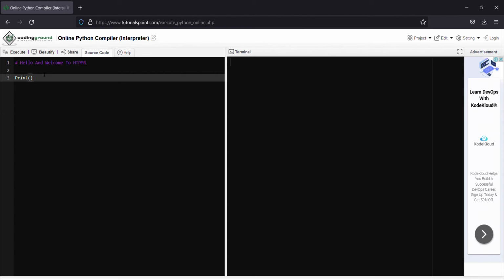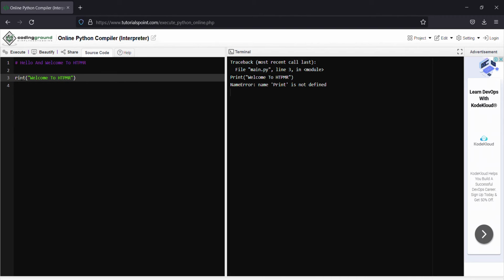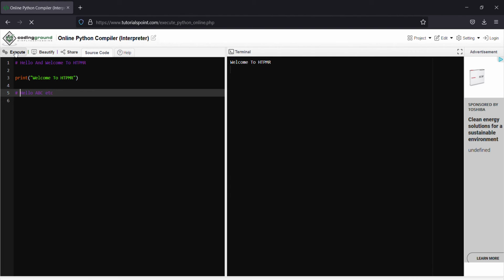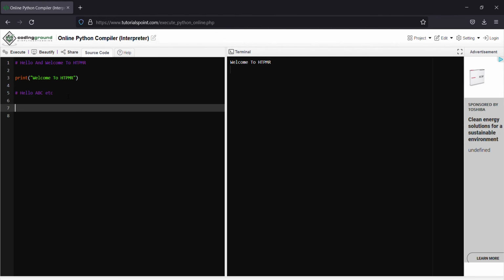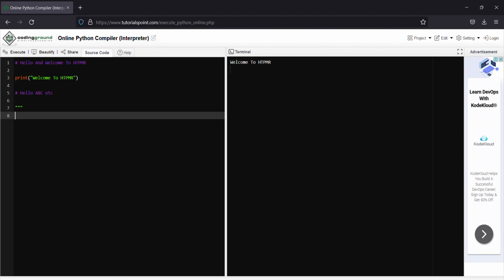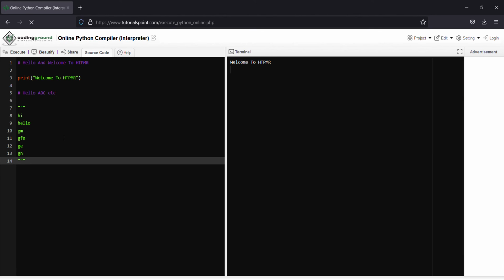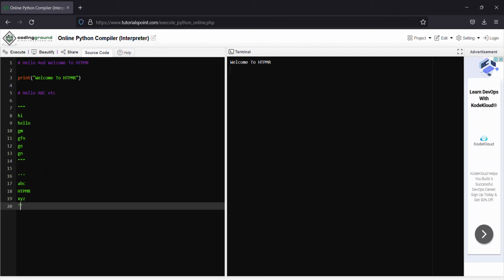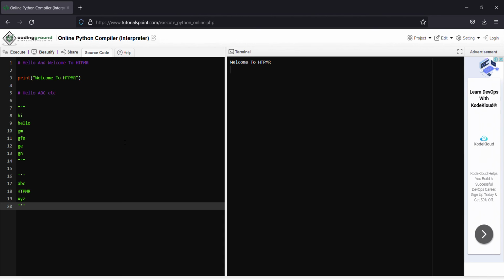Single Comment & Multiline Comment In Python - HTPMR